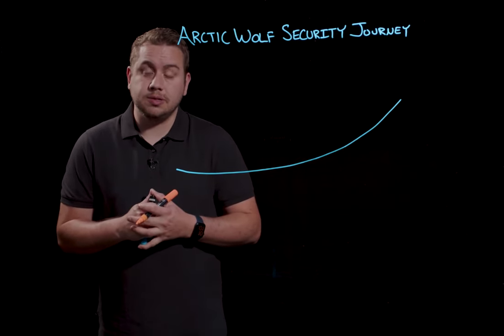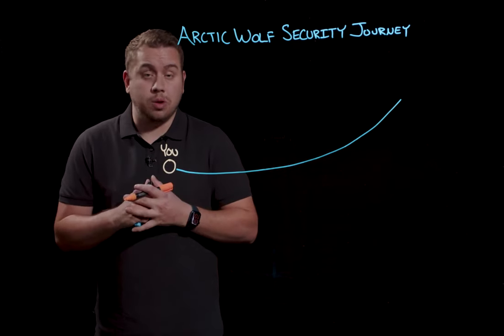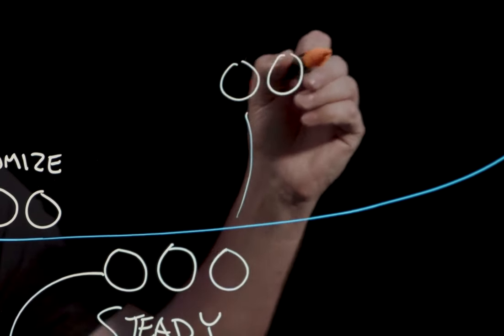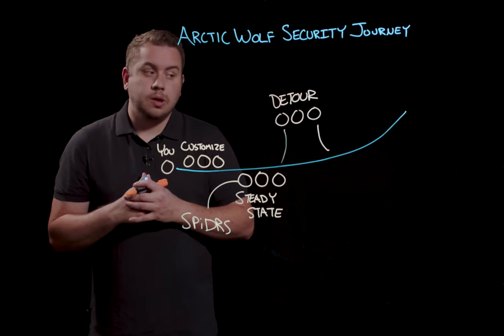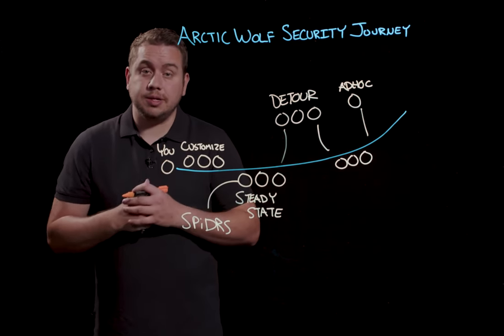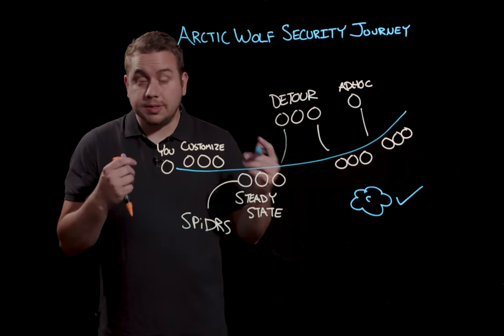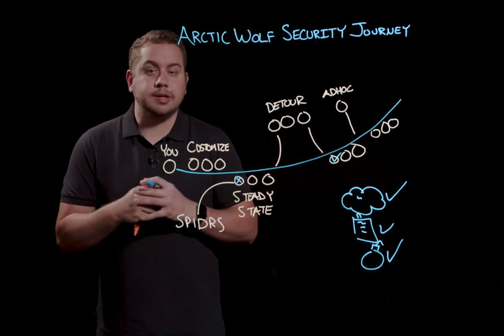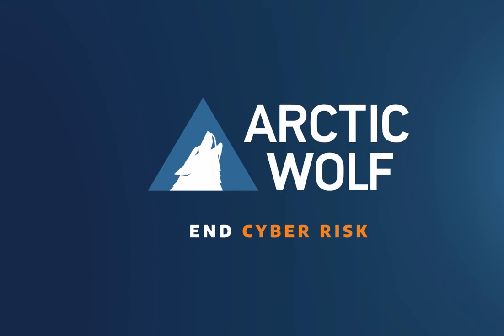Learn How The Arctic Wolf Security Journey Ends Your Cyber Risk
What is a security journey and how does your organization begin one? The answer lies in partnership. The Arctic Wolf security journey is custom designed to help your organization end cyber risk. By looking at the specifics of your organization and your security and business goals, we operate as a partner to implement strategic actions that minimize your risk and improve your overall security posture. With our VP of Product Marketing, Matt Trushinski, learn how our security journey strategies help your organization end cyber risk.